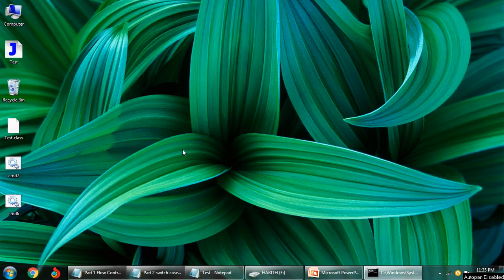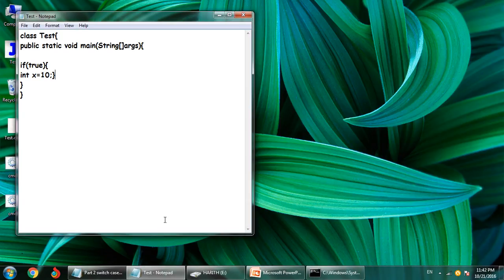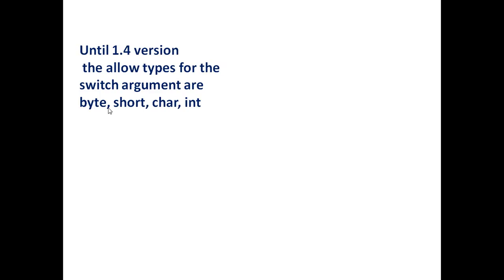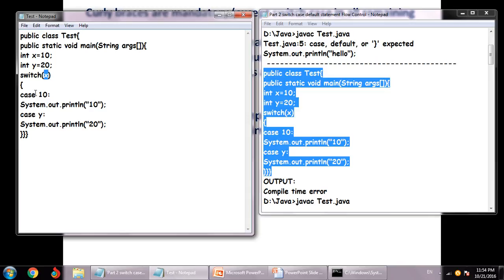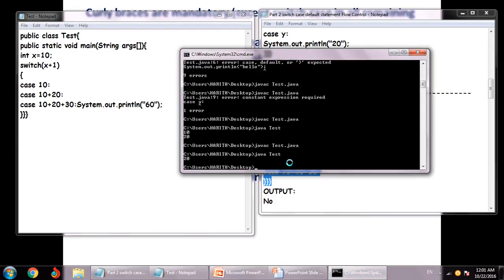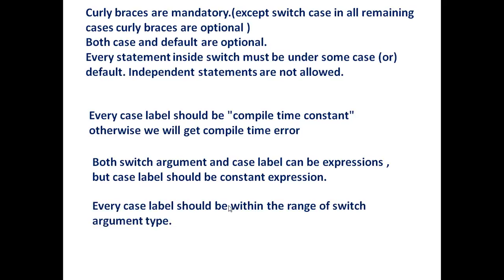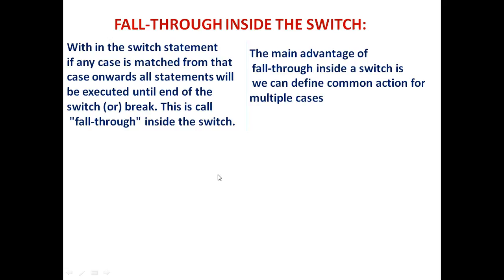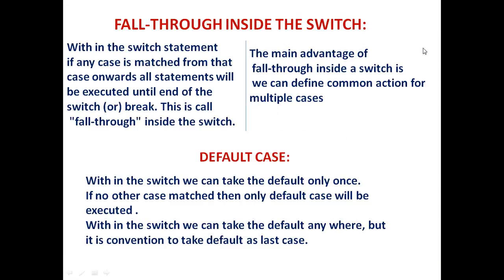Part 2 Switch Case Default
What is switch case default?
What is the syntax of switch case default?
What are the various points related to switch?
What are the various points related to case?
What are the various points related to default?
what are the various argument types acceptable in switch?
How switch is better than if Else?
What are the various possible cases of switch case default?
Where we can use switch case default?
What is the significance of switch case default?